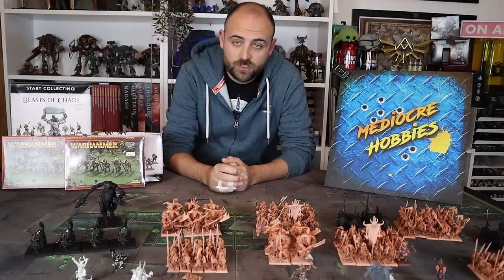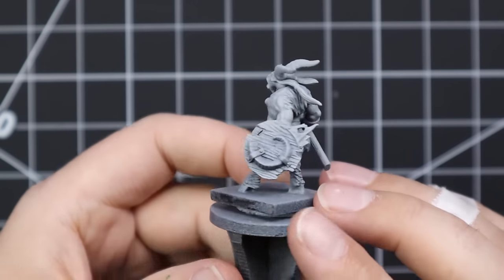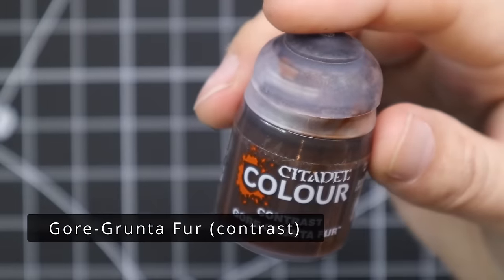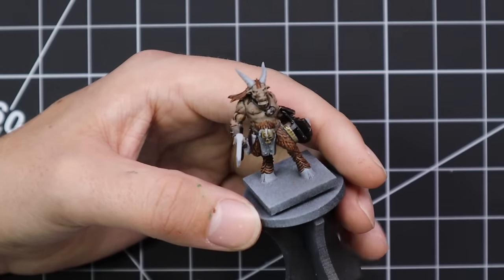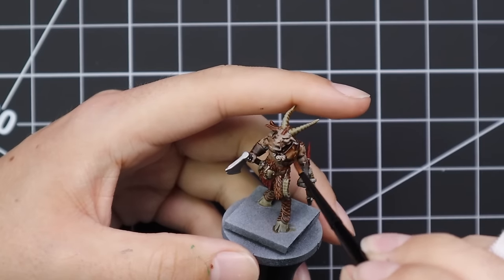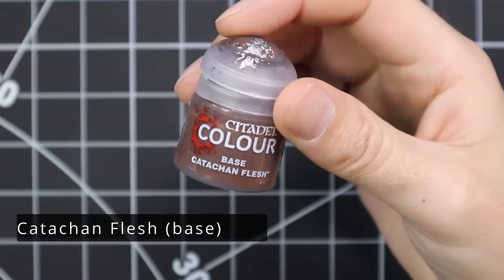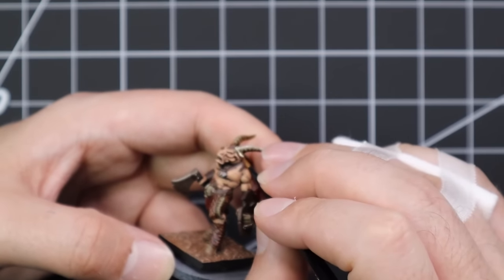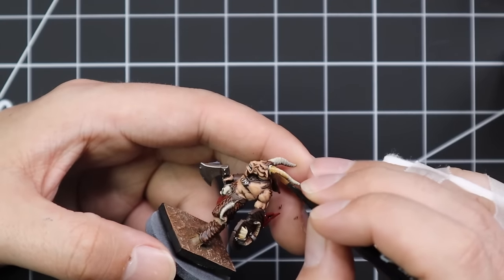Old World Diaries: Beastmen Brayherds! The basic Gor infantry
The hype is going into overdrive for The Old World with all the new information coming out lately so here's another addition to my army tutorials! Beastmen Brayherds were an army that I had, but never put time into painting so I'm hoping to change that this time around! Hope you like this simple paint job on a simple model, remember you'll be painting a lot of these guys!

Let me know what other Old World starter armies you want to see very soon!

Weathering powder :
My favourite paint racks!

Wet Palettes!